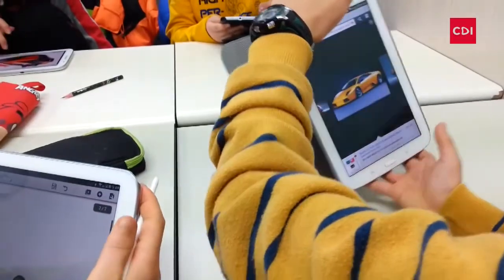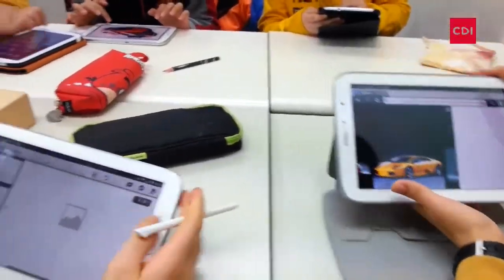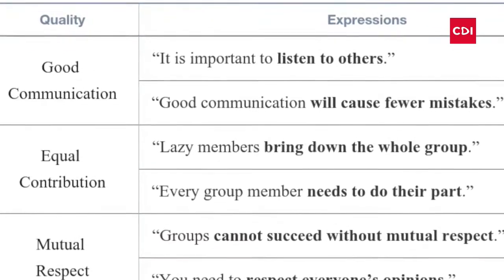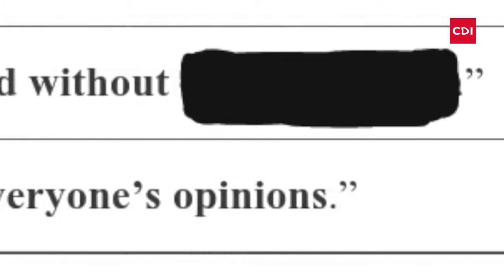Project Post Vlog: C2 Giga - Unit 1 Lesson 2 - Peter Rodner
Peter talks about C2 Giga project for unit 1 - lesson 2.

Concerns: 0:36
Addressing Concerns: 0:55
Expressions: 2:35
Teamwork: 4:08
Project Modification: 4:38